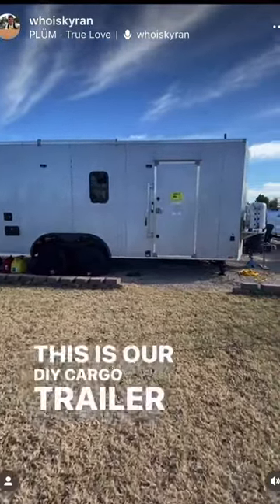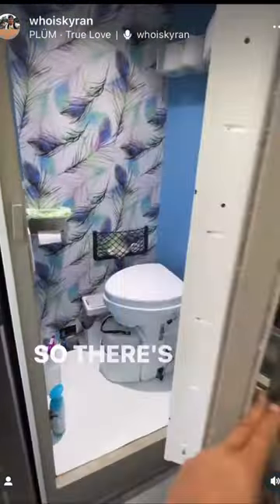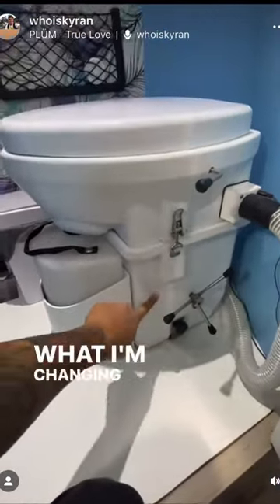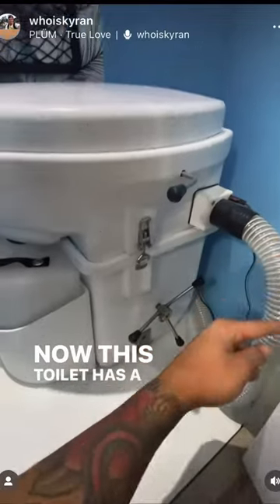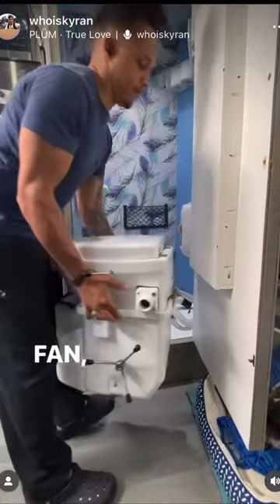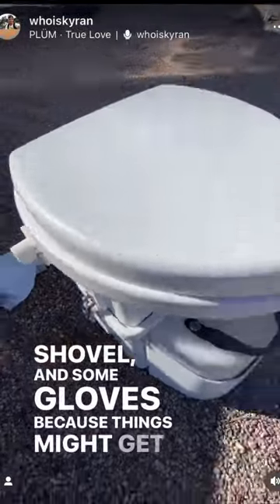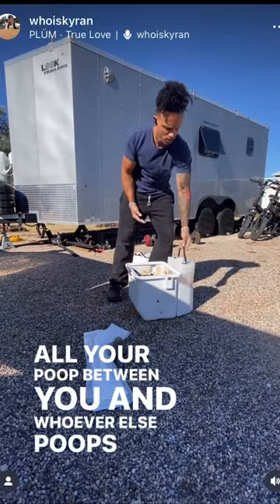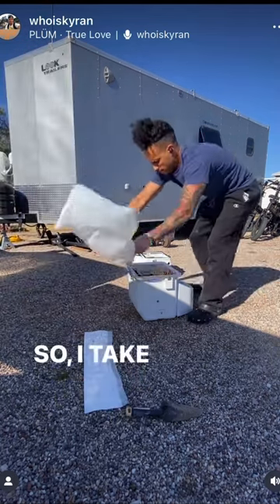We live in this DIY Cargo Trailer Conversion Full Time.. Check us out on IG for more ( whoiskyran )